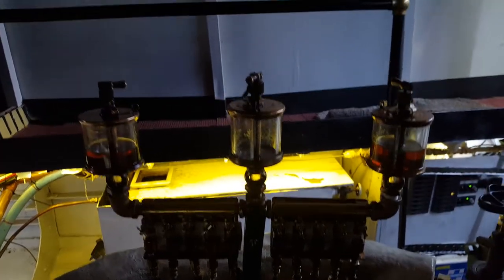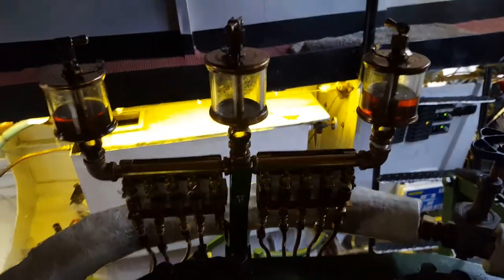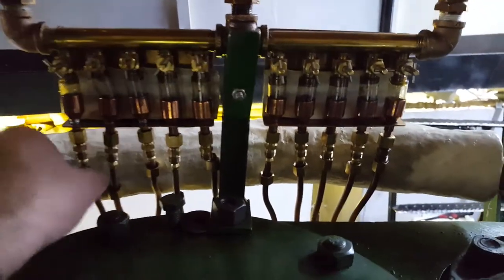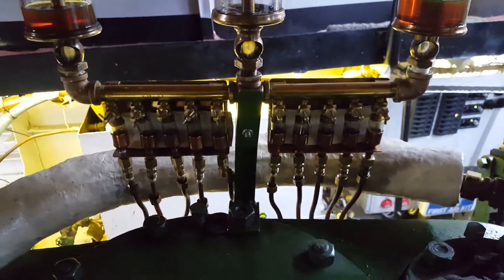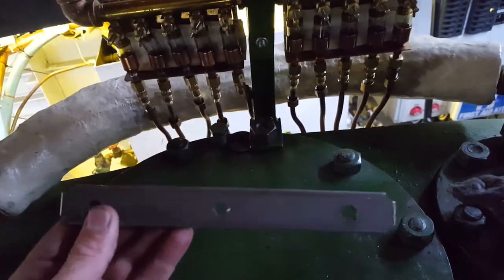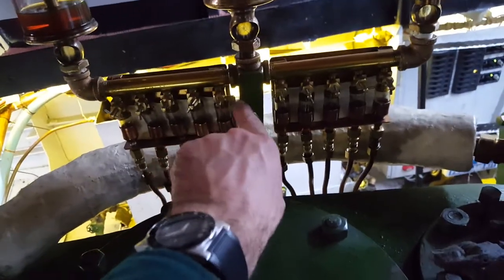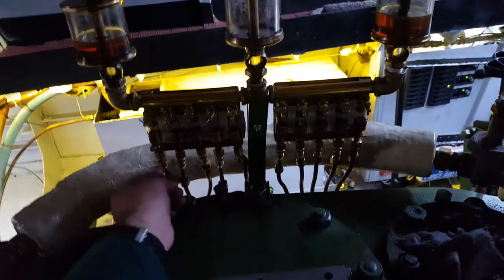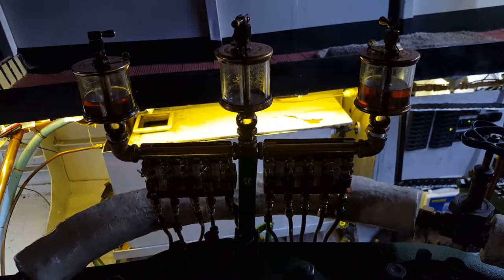Oiler Modifications for the Steam Yacht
Modification to the drip feed oiler for the engine in Steam Yacht "Persistance". Changing from the setup my father made with 3 Lunkenheimer number 4's to two large Essex drip feed oilers. Reason for the change is more capacity and a little finer control of the oil feed rate to the bearings.